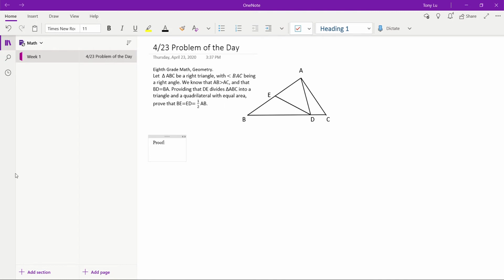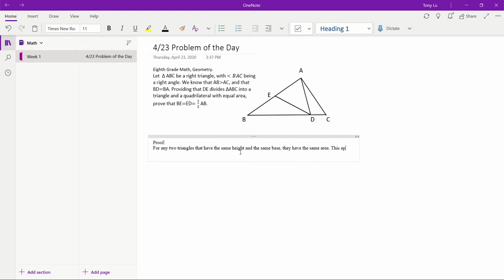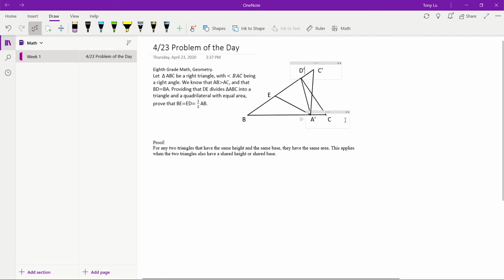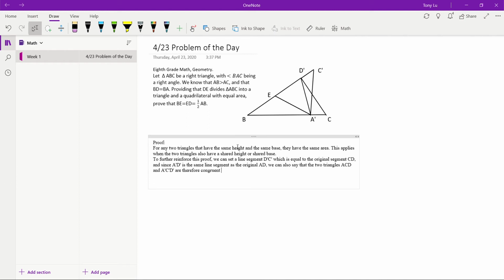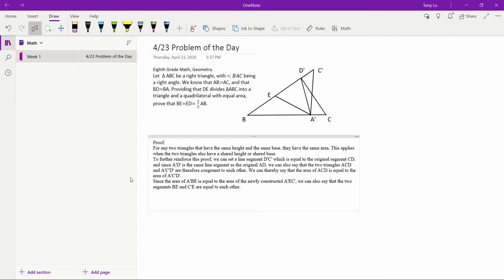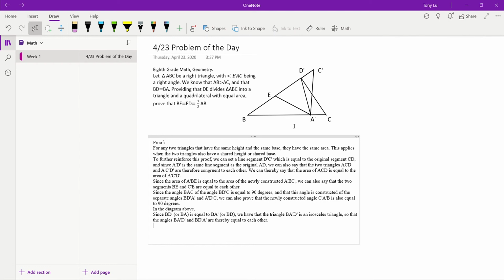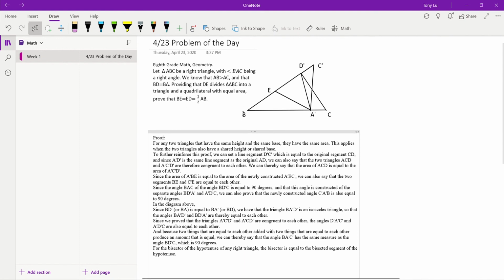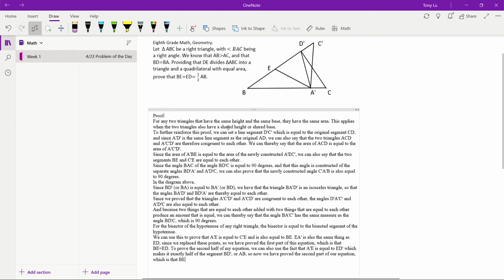The Daily Math Talk Show: Week 1, Day 1: A Splendid Auxiliary Line!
Welcome to the Daily Math Talk Show!
In this series, I will write and analyze one problem every day in a 10 to 15 minute video! I am a very active mathematician, and I seek many new problems out of all sorts of books to solve. Some of these problems are just downright splendid, so I want to share them with you. They include some beautiful diagrams and drawings, the weirdest solutions and proofs, and some of the most absurd givens that can lead to the greatest conclusions!
However, I am never perfect at writing and solving problems, so you'll commonly see me make a mistake in either writing the problem or solving it. Usually I will be able to correct myself directly in the video, but if there's a larger problem, I will upload corrections videos.
There will be also different categories for each month and week- for example, a monthly topic might be Quadratic Functions, and a weekly topic inside of that might be Factoring by Grouping. Usually the problems we cover are around the 10-11th grade level, though some might be substantially hard or easy. Note that I might not even share problems sometimes- just some ideas or changes to a theorem. There will also be "special" episodes for a surprise!
Since this is my first channel, please leave any feedback in the comments for me making my videos. They are very much appreciated. I read all comments and usually heart them if they give any advice to show that I have read and accepted them.
This episode is the first day of the first week of the first month, recorded and uploaded on April 23, 2020.
In this video, I'll show you how the weirdest given, a comparison of area between a triangle and quadrilateral, can serve a huge contribution to proving something almost directly unrelated. An auxiliary line, some rotations, and a reflection can change a shape while maintaining all its side lengths, angles, and area.